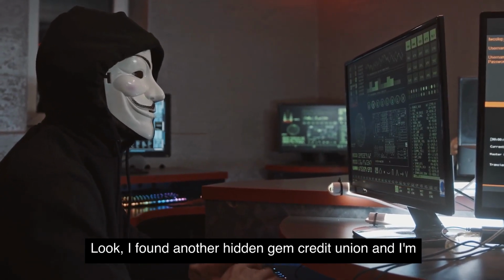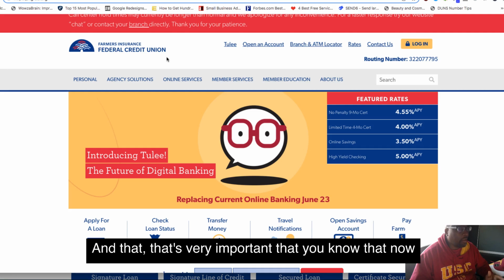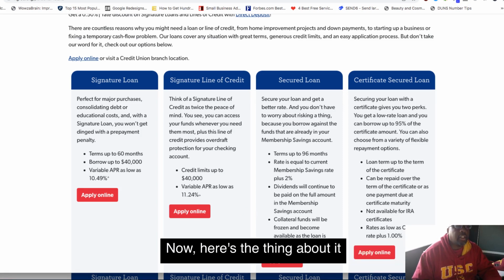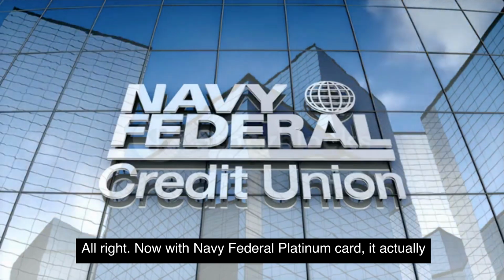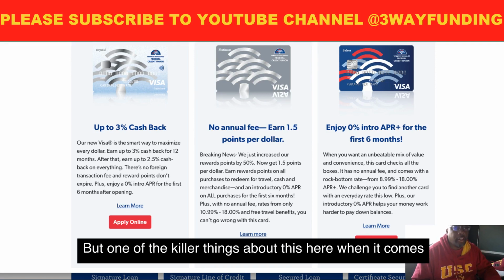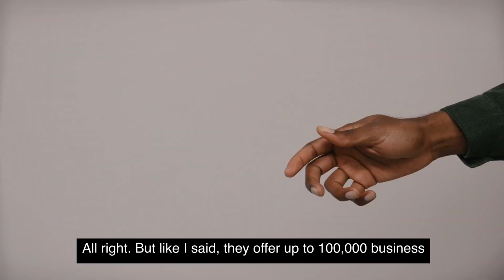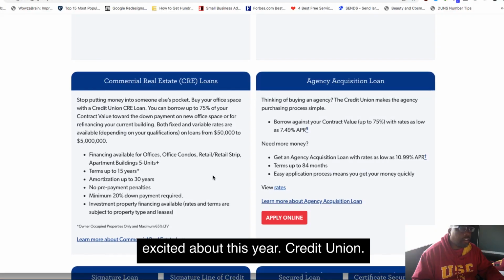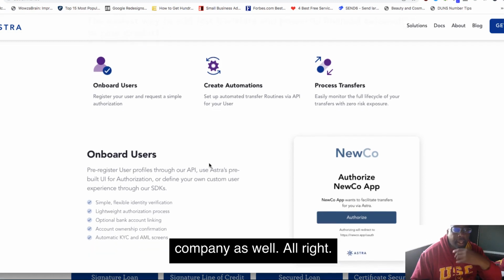How To Join Farmers Insurance Federal Credit Union | How To Get FIGFCU $100000 Line Of Credit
Video Summary:

In this video, I discuss a hidden gem credit union that I recently discovered. This credit union, Farmers Insurance Federal Credit Union, offers great benefits and opportunities for its members. One of the standout features of this credit union is that it has no geographical restrictions, meaning anyone in the country can join. To become a member, you can join through the American Consumer Council. While there is no hard pull for membership, they do check systems, so it's important to be aware of that.

I also highlight the importance of utilizing a signature line of credit instead of a loan, as it allows you to use and pay down the credit without additional hard pulls on your credit. This can be beneficial for starting a business or making investments. The credit union offers various products, including credit cards, with their select Visa card being highly recommended. They also offer business funding options, such as a business signature loan and a business line of credit, with a maximum limit of $100,000. Additionally, they provide commercial real estate loans, which can be advantageous for those interested in real estate investing.

Overall, this credit union offers a range of benefits and opportunities for its members, making it a great option to consider. If you have any questions about business or personal credit funding, or how to remove negative items from your credit, feel free to click the link in the description for more information.